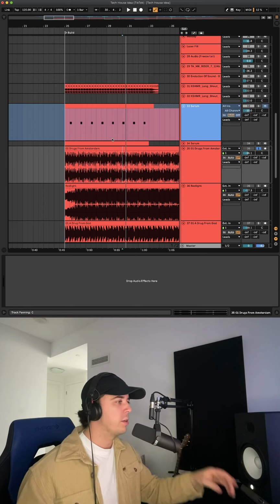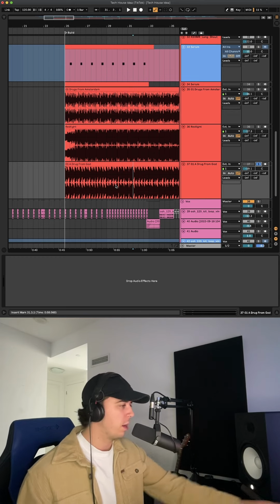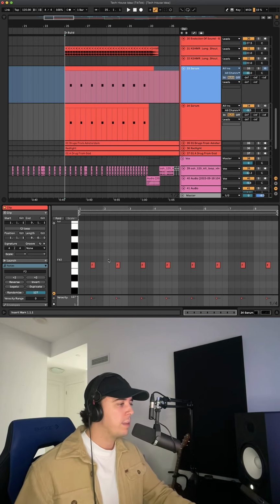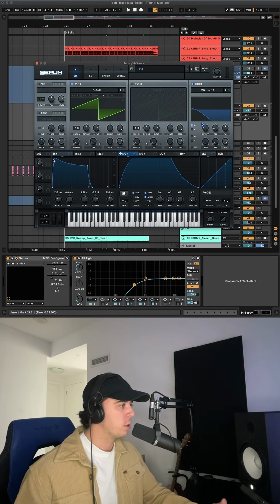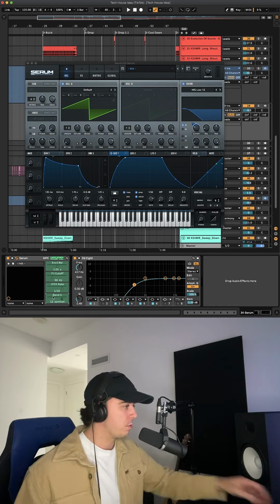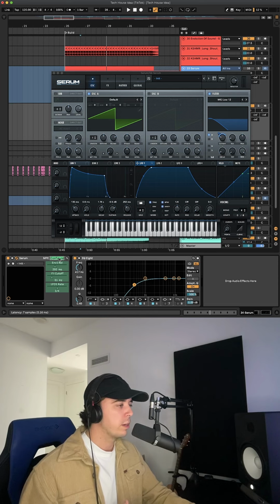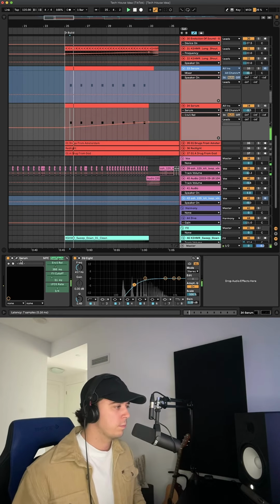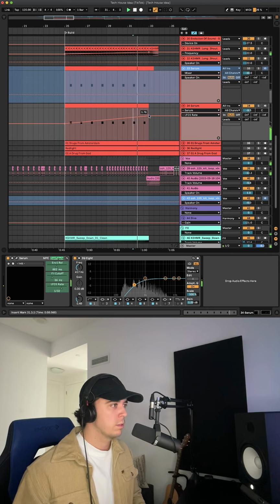How to Make a Huge Riser like Chris Lake, MauP & SHM